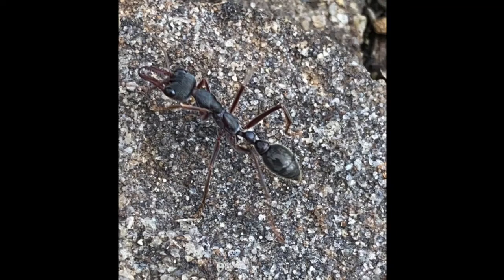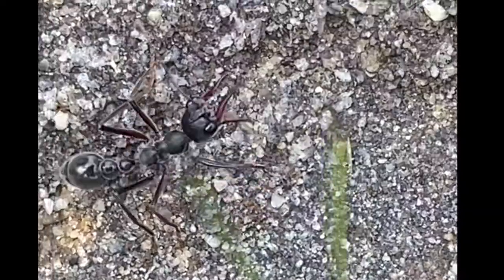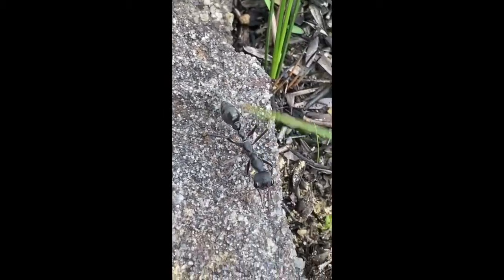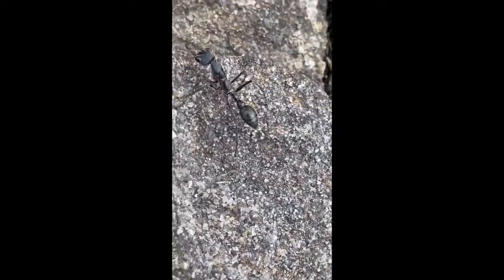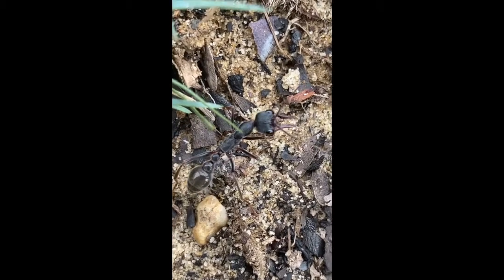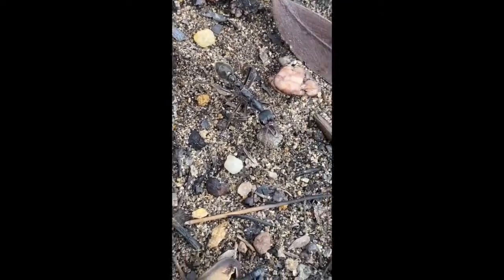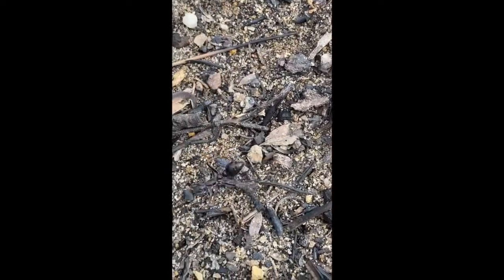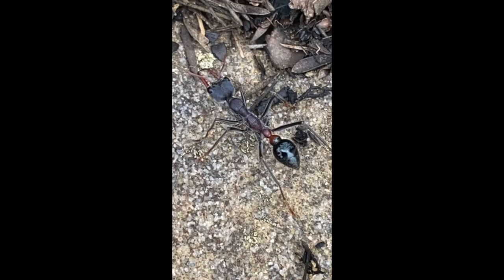Australian Bull Ant Documentary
This is my first documentary on Ants!